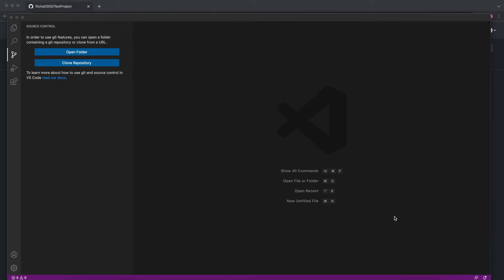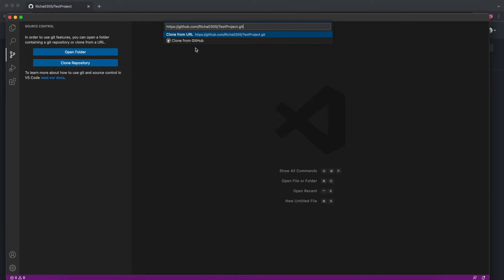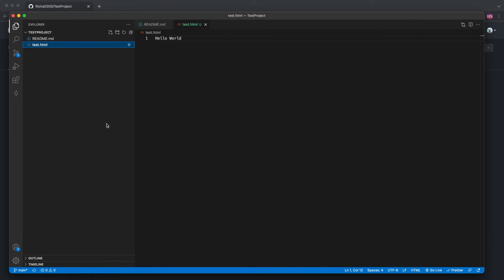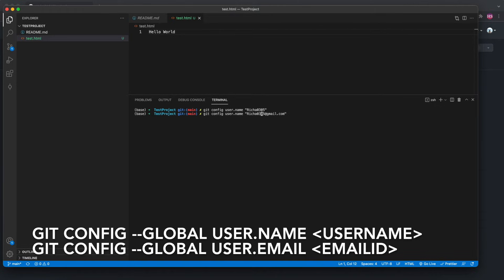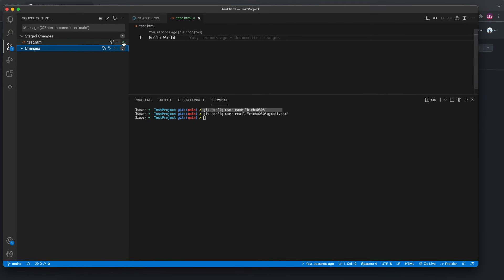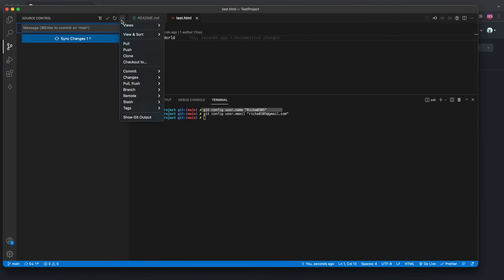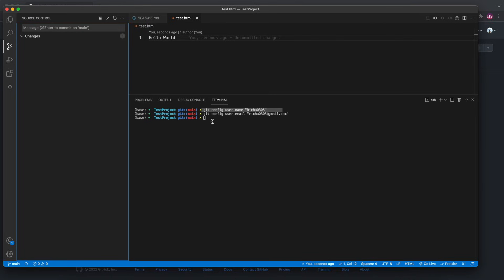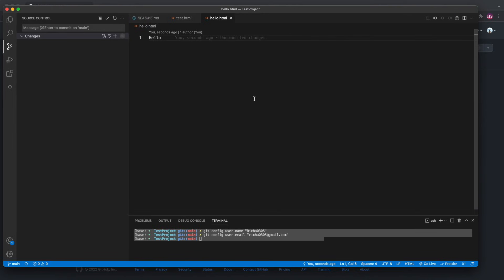GIT with VSCode | Clone, Commit & Push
In this video, we will learn how to use GIT with VSCode, we will see how to perform GIT Clone, Commit & Push

▬▬▬▬▬▬ 🔗  Useful Links 🔗 ▬▬▬▬▬▬